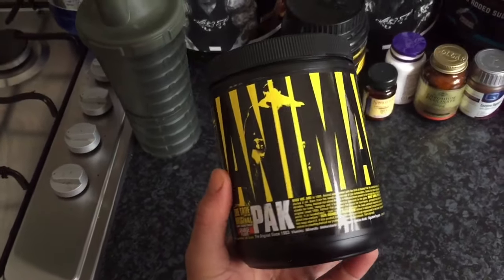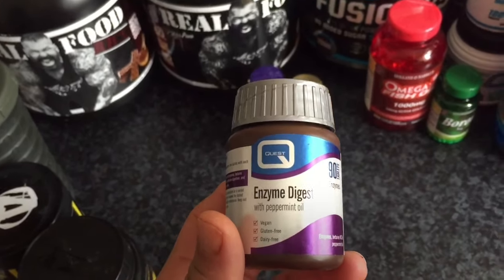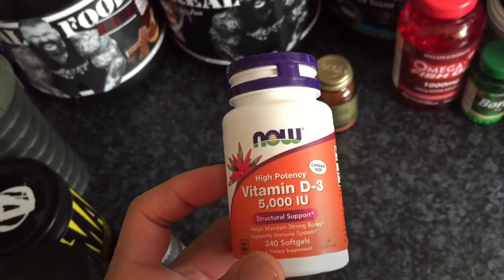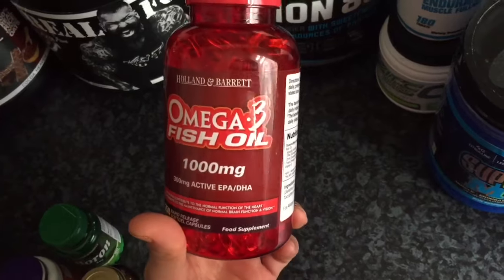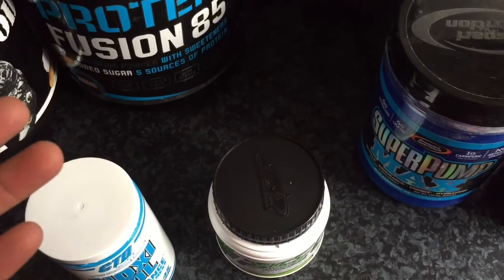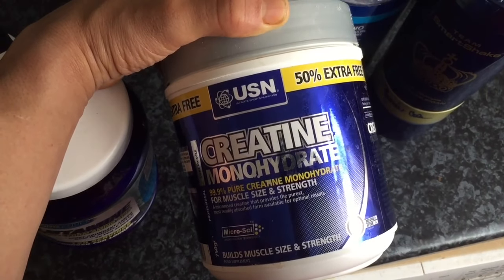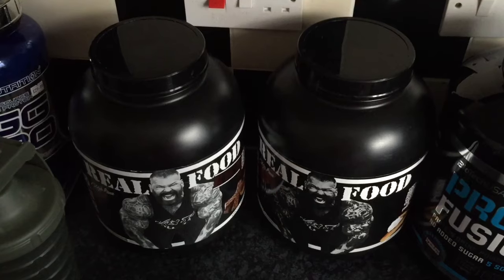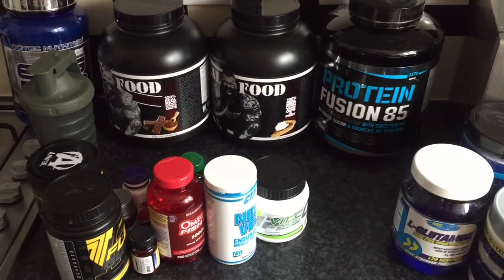BEST NATURAL ADVICE ON YOUTUBE SPORTS SUPPLEMENTS 101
101 in optimal supplementation. Breakdown of my personal sports supplement and very own stack. Years of experience in what works and what doesn't. Very informative video. Enjoy.